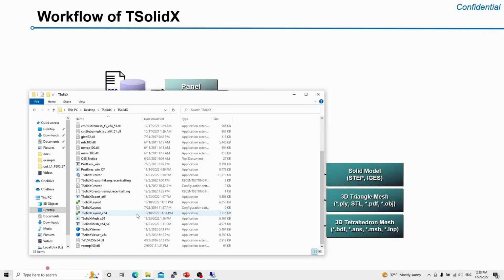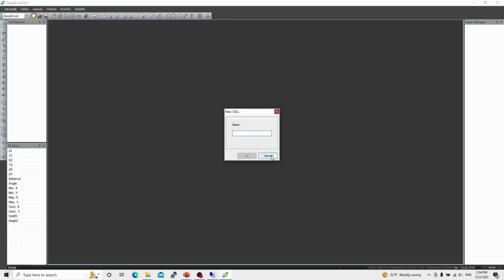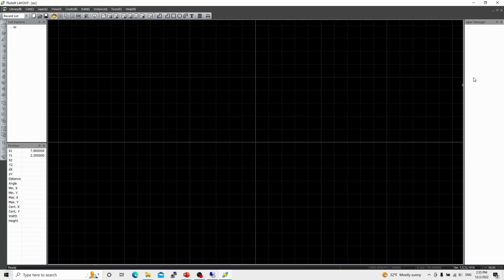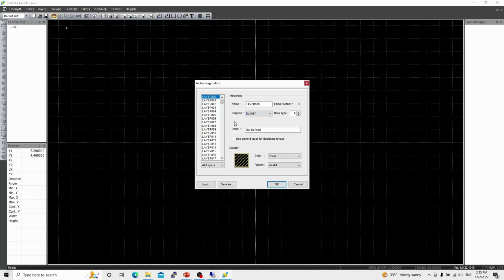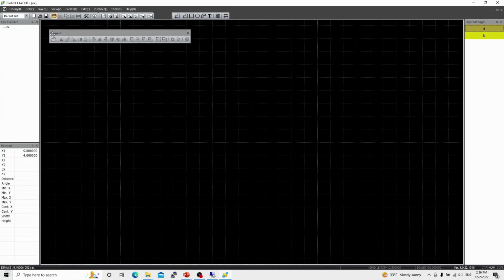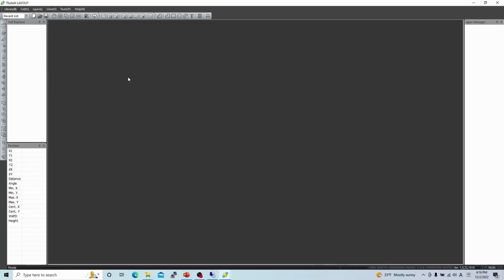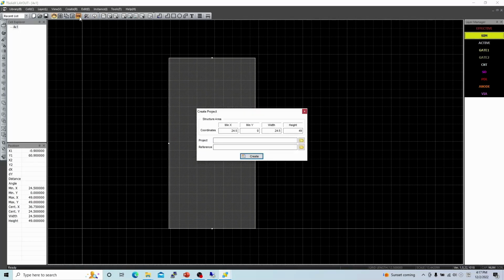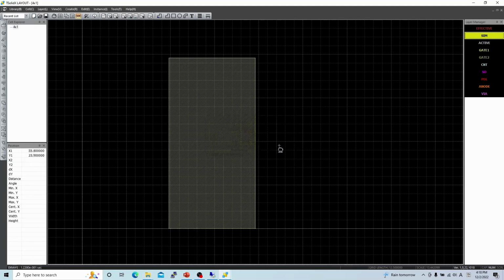TSolidX #2. Layout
Introduction to TSolidX Layout, a professional mask layout editor for designing mask layouts and generating realistic 3D structures.